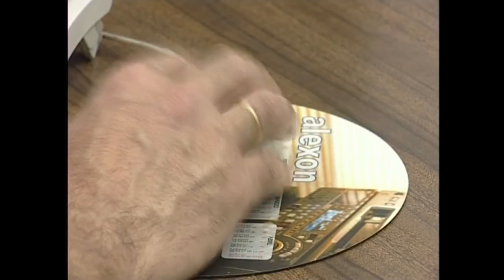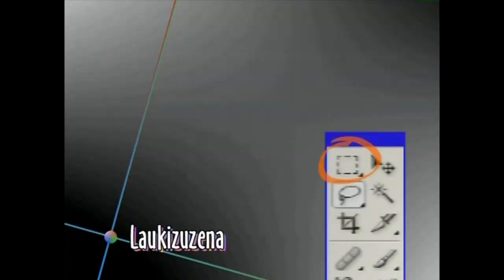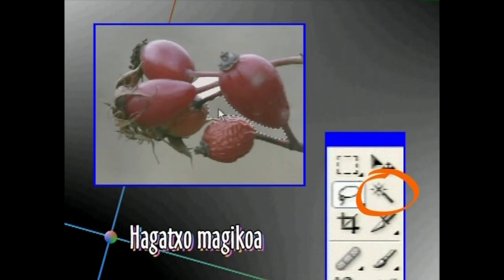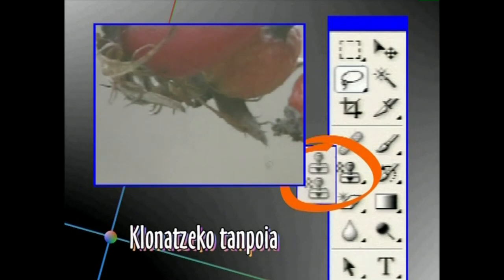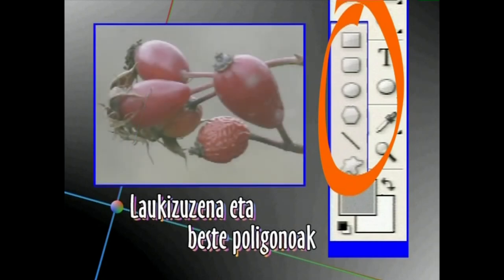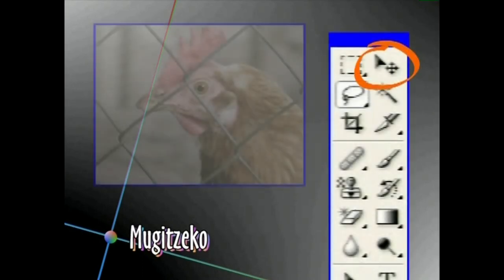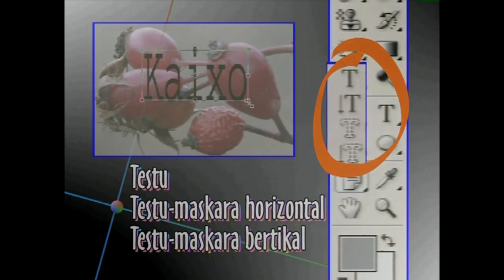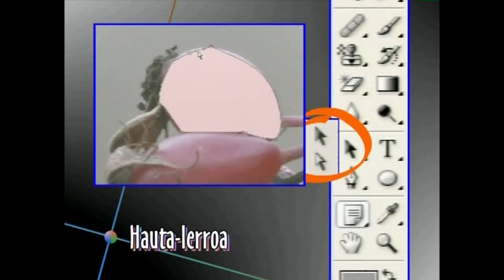ARGAZKILARITZA DIGITALA: IRUDIA ERALDATZEN -I- (Tresna-kaxa)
Atal honetan, irudiak eraldatzeko programan izaten den tresna-kaxan dauzkagun lanabesak aztertuko ditugu, banan banan.
Irakasmaila: Batxilergoa
Jakintzagaia: Irudia(irudi digitala)
Hizkuntza: Euskara
Ikasmaterialak Hezkuntza, Sailaren egokitasun aitormena dauka. 2008.